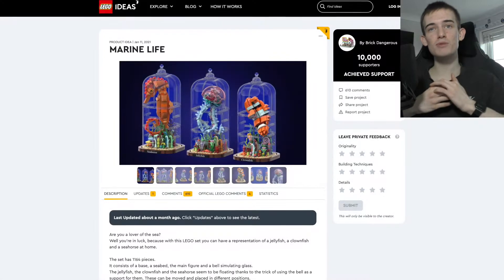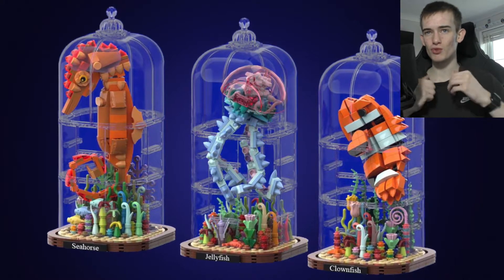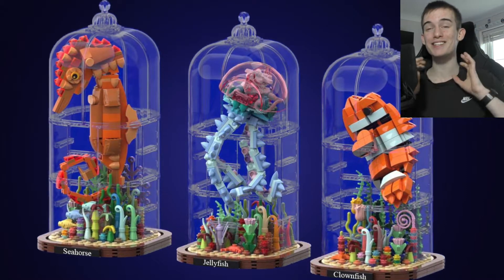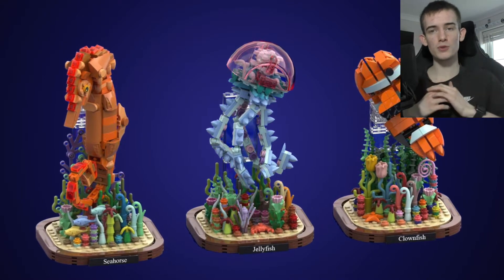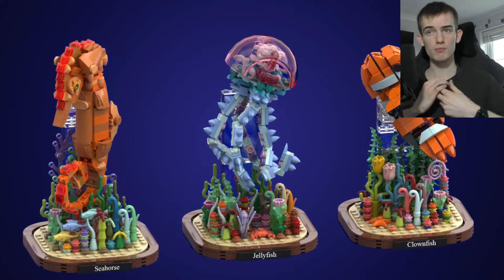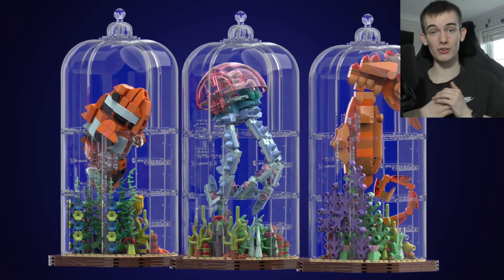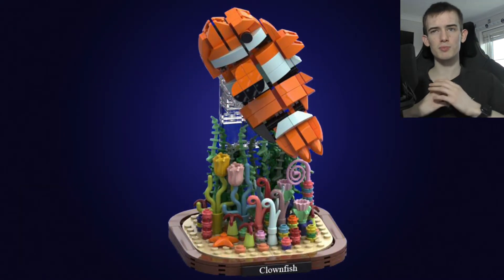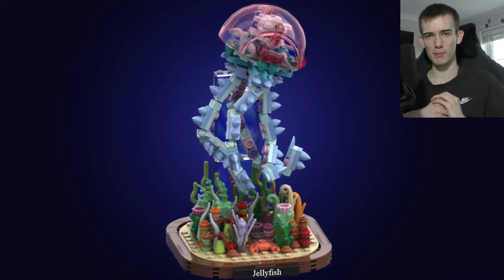LEGO Ideas MARINE LIFE Project Has Hit 10,000 Supporters!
Hey what’s up guys, today another Lego ideas project has hit 10,000 supporters.
This is the marine life project, created by the account Brick Dangerous. This, is one of many LEGO Ideas projects to have hit this milestone, I’m not sure why, but recently there’s just been a surge of projects hitting 10,000 supporters.
That’s nothing against this project, in fact, this project looks great, it uses 1164 pieces and consists of 3 different builds. A Sea Horse, a Jellyfidh, as well as a Clownfish. Each of them are encased in a glass like... case, which looks really good.
Apparently, according to the creator, each of the builds can be positioned in different ways, which is really nice because you can almost tailor it to your liking.
There’s not too much else I can say about this project, but I think it looks great and I’d love for it to be approved.